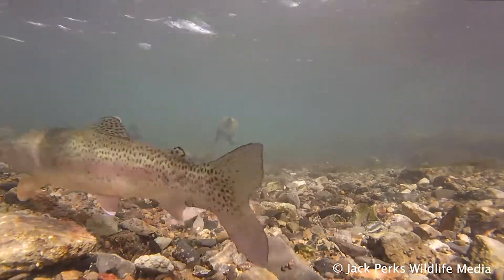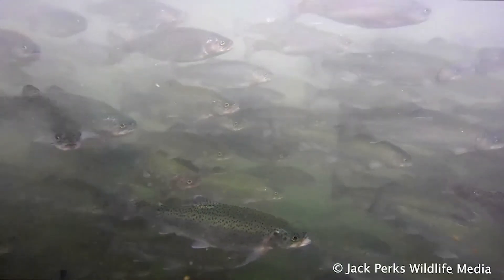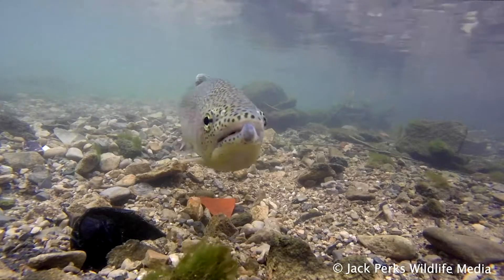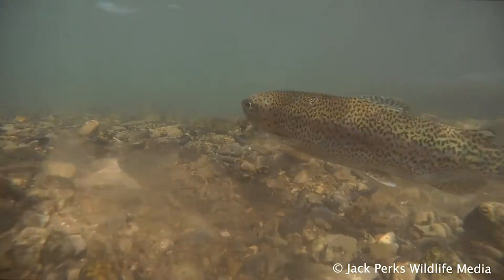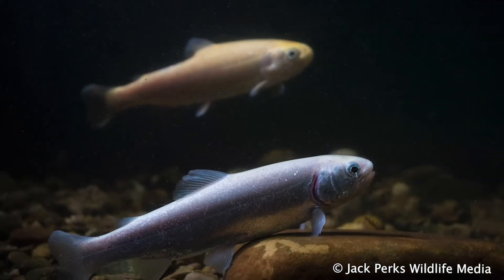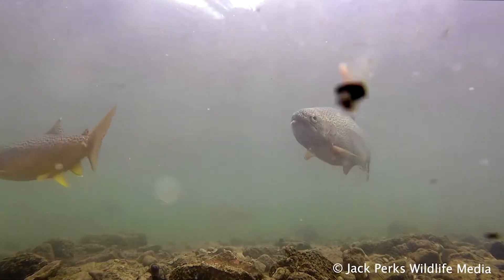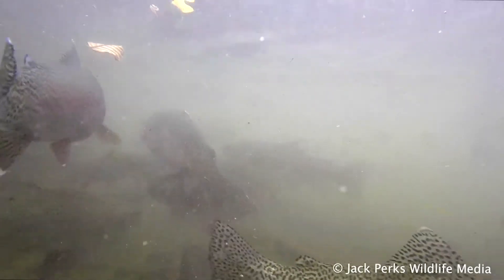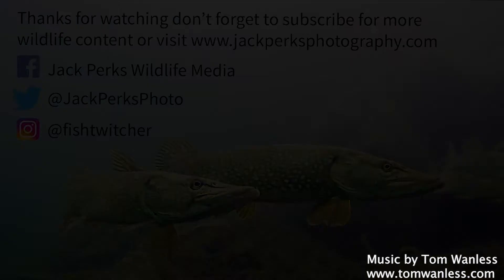Rainbow Trout: Fact File (British Wildlife Facts)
In this fact file we look at the Rainbow Trout.